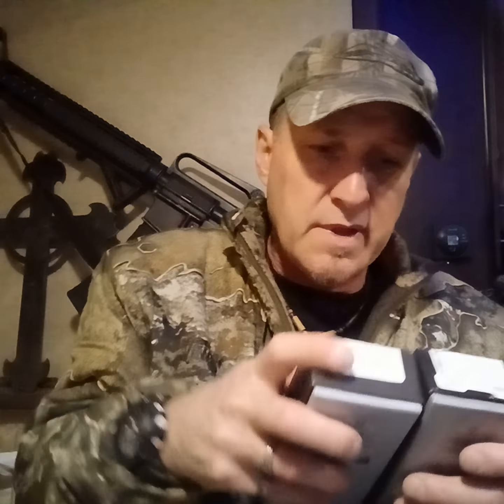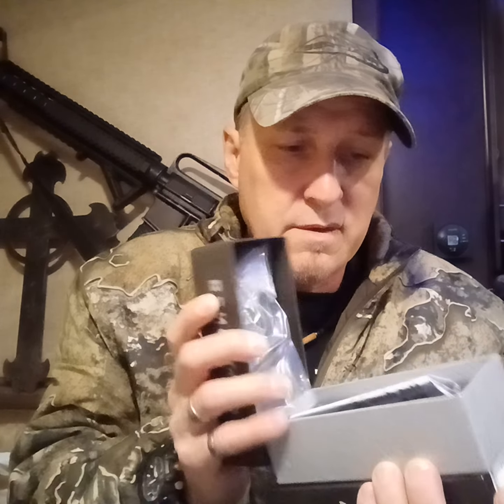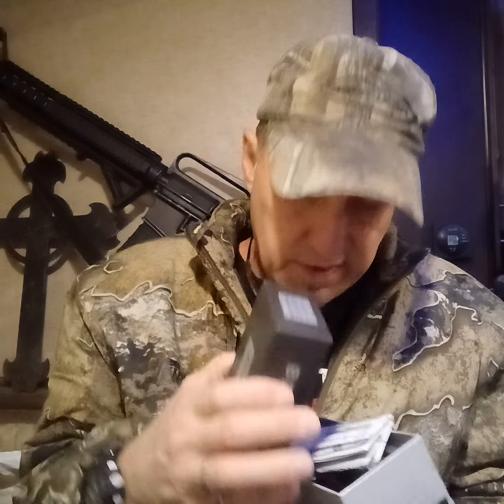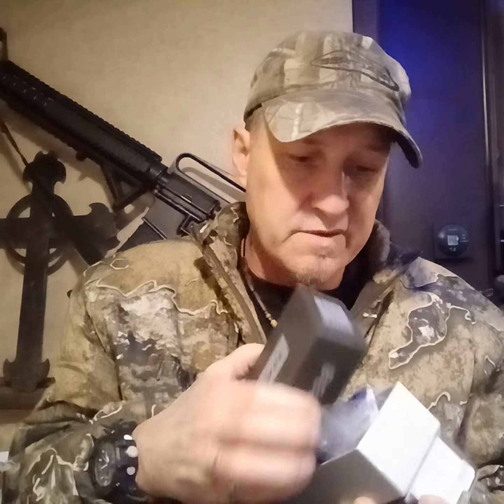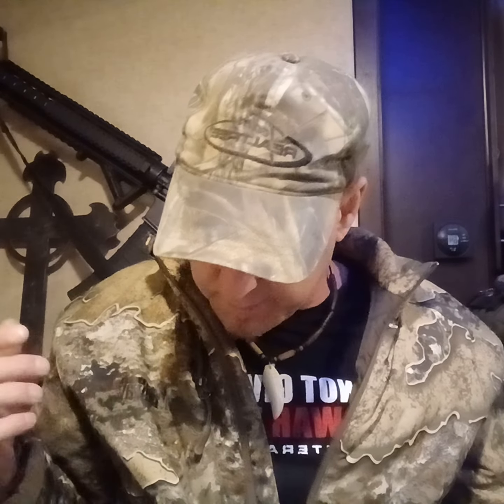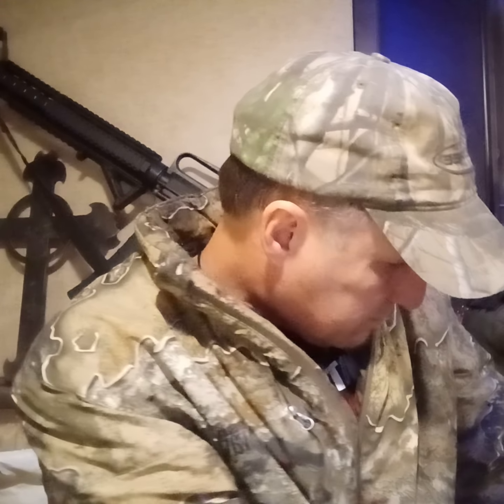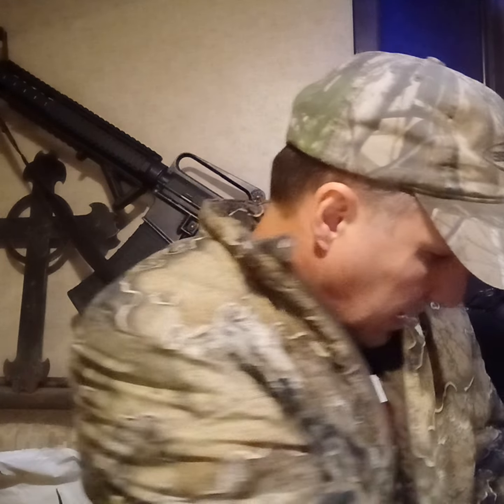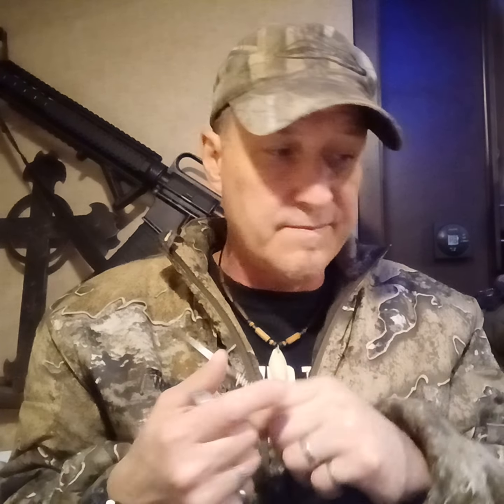Benchmade Claymore counterfeit vs real!!!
Just so y'all know, AliExpress did cut me off! They absolutely will not sell to me! I've tried using different debit cards, nothing works. So even though I liked buying knives from them, especially the  one company, so be it, I took one for the team, so that's that.

Here is the link for the Risky Chrisky he has some nice training videos for entertainment purposes if you're a patriot you'll understand... thanks for watching and be careful with those counterfeit knives there's a lot out there!